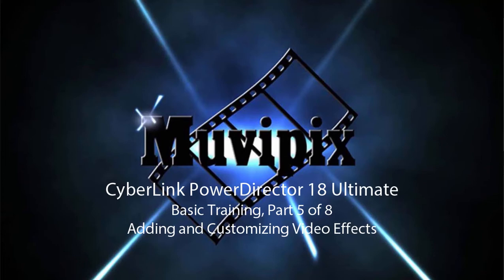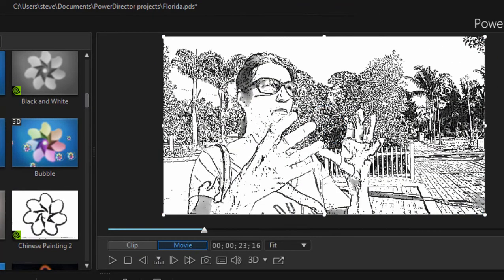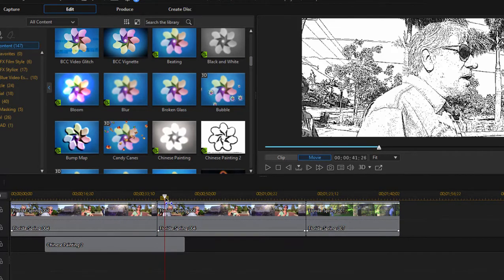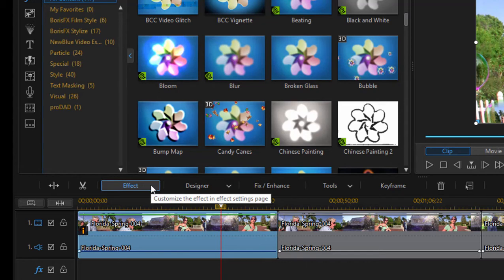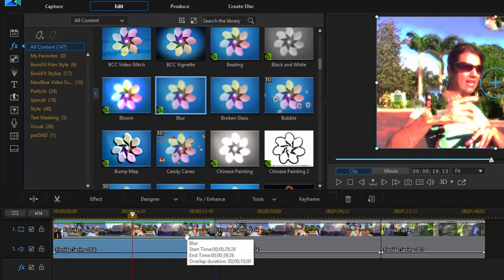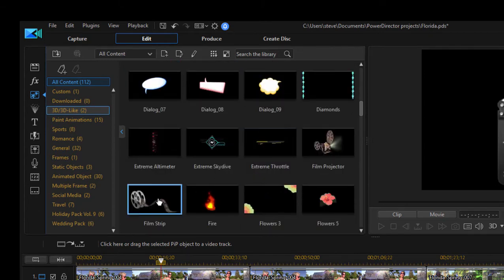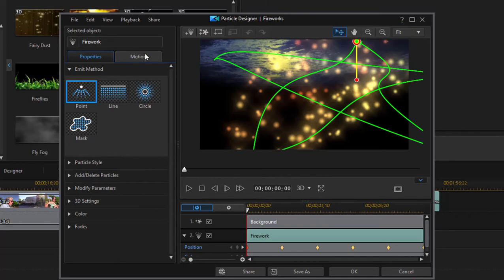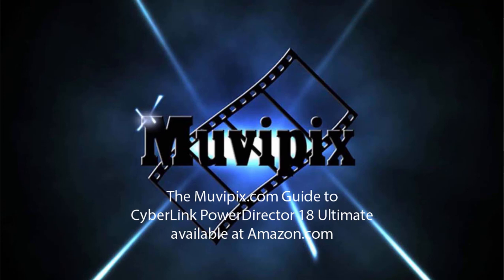PowerDirector 18 Basic Training, Part 5 of 8